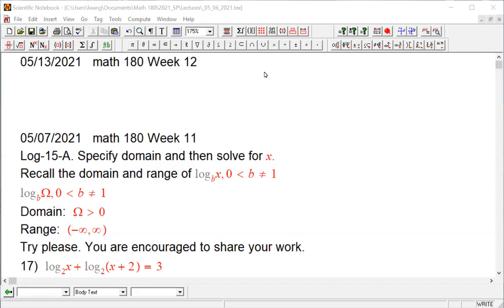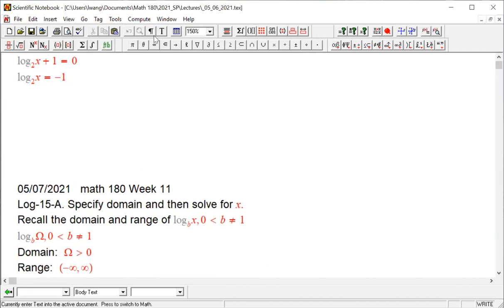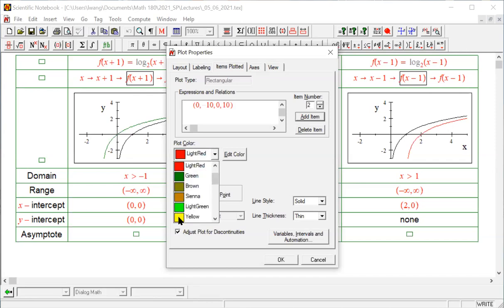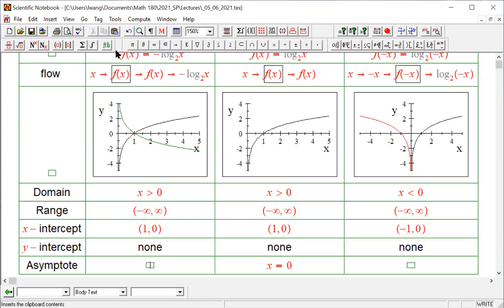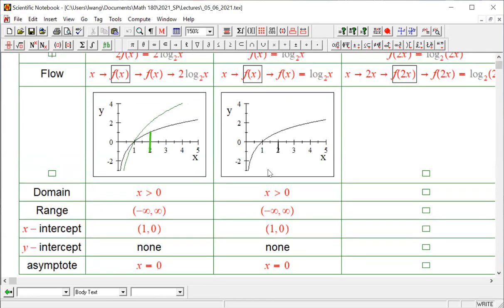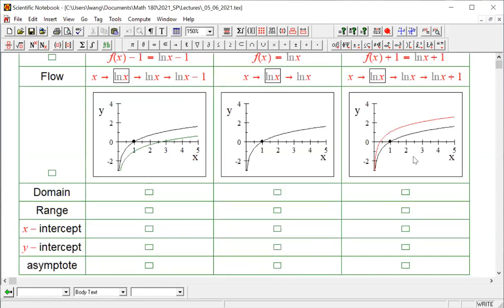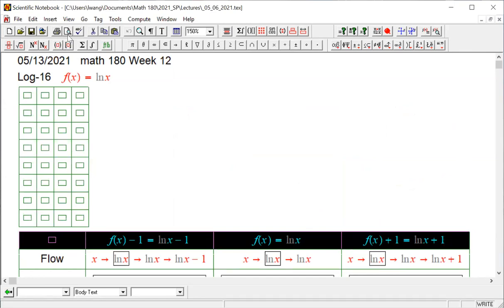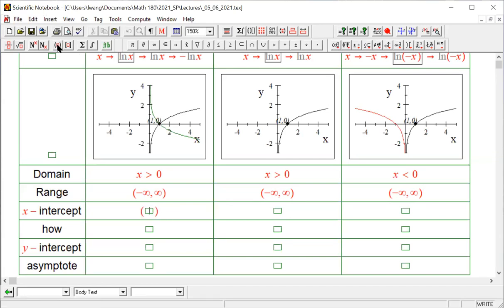20210510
Transformations of Logarithm Functions